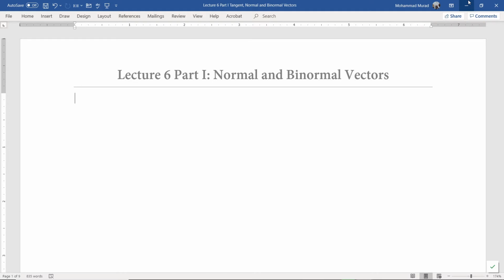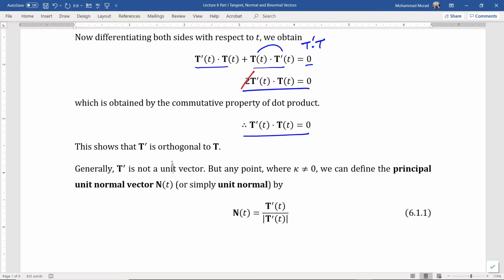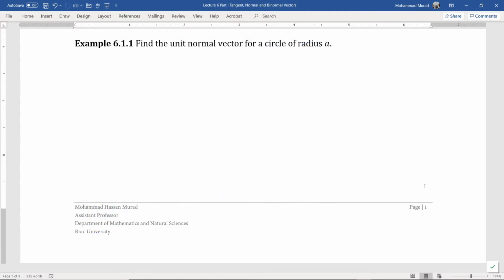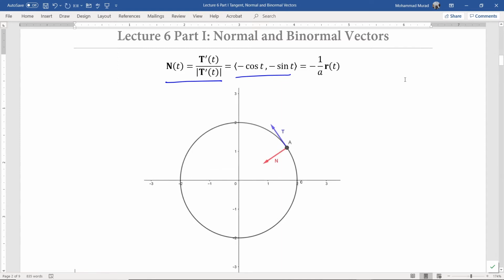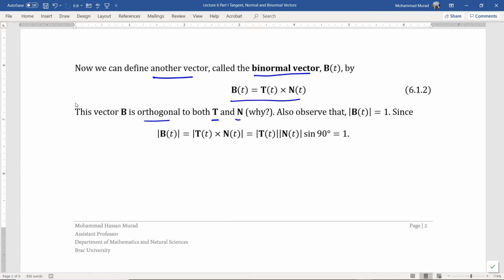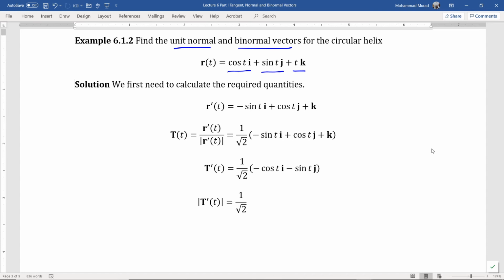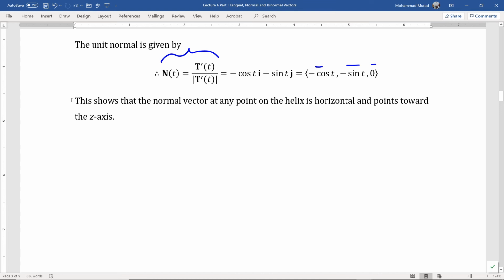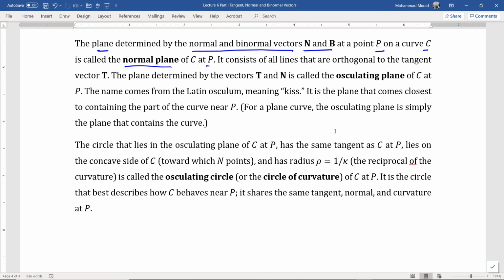MAT211 Lecture 6 Part I: Normal and Binormal Vectors